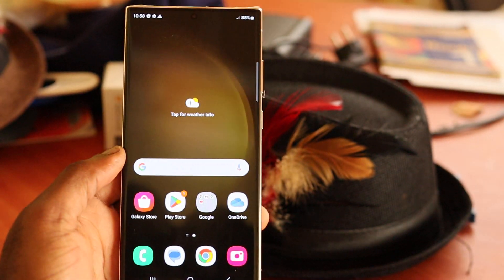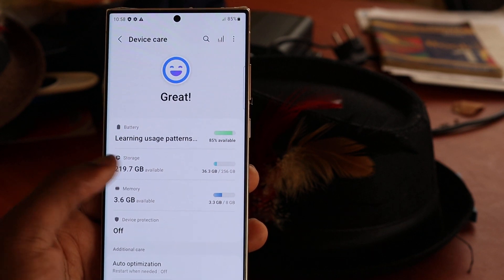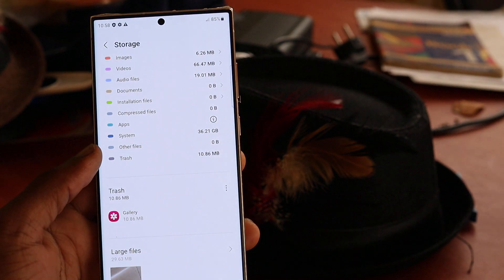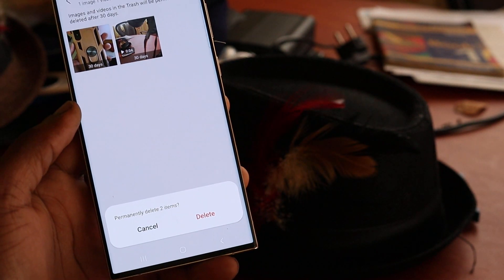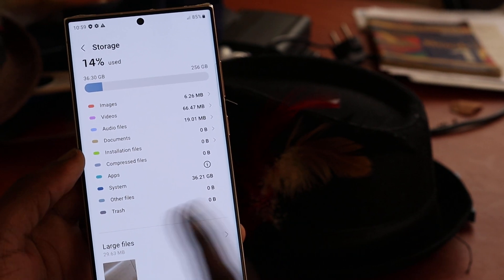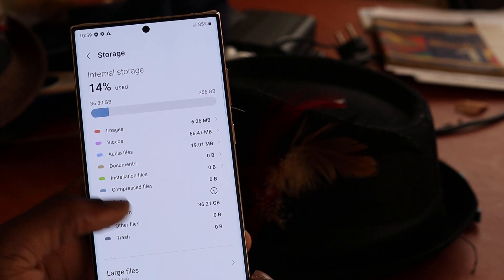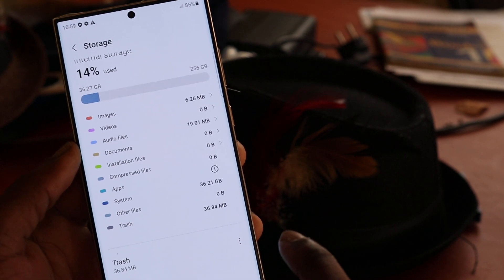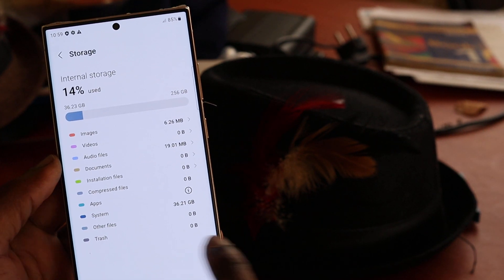How to free up storage on Samsung s23 s23 ultra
You can clear app cache and data via swiping up on the screen  Settings Apps. Choose an app, choose Storage  Clear cache and Clear data.